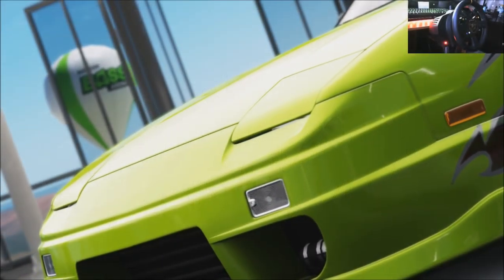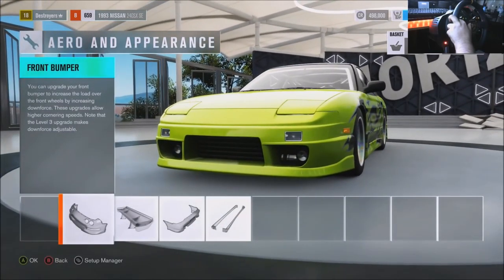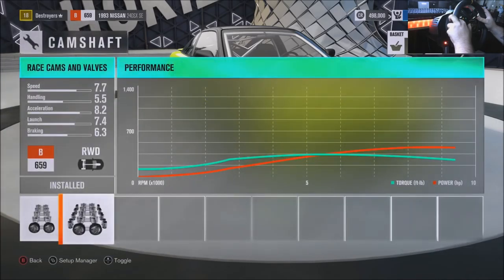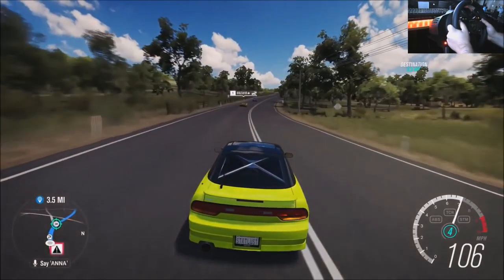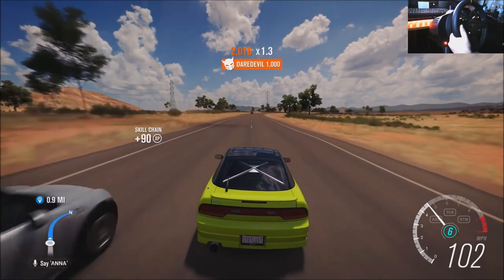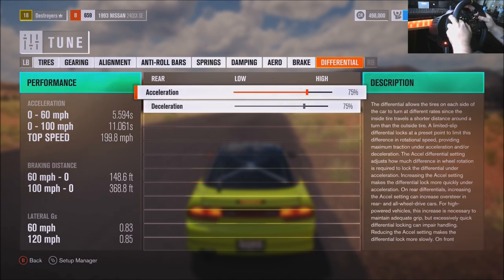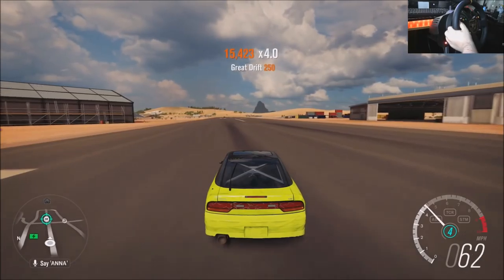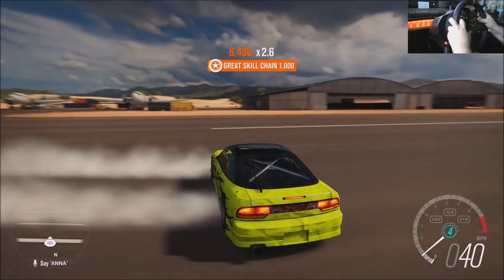Horizon 3 // 457HP 240SX RB26 Drift Build